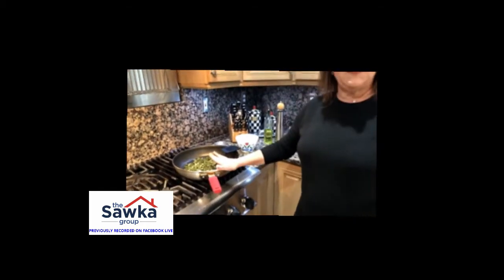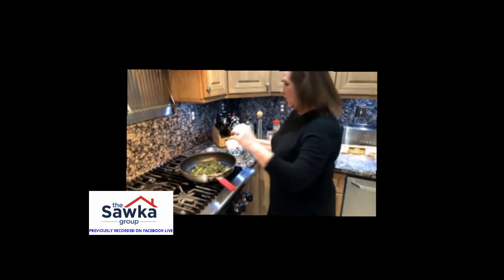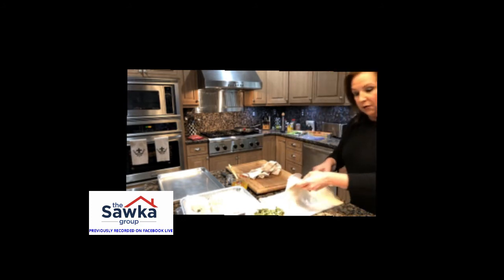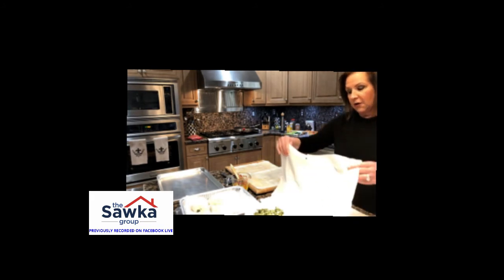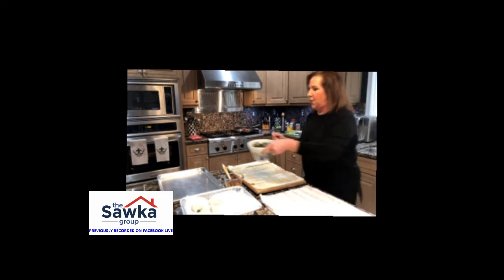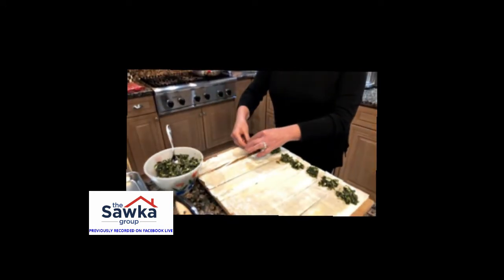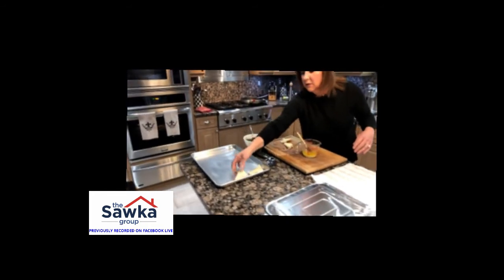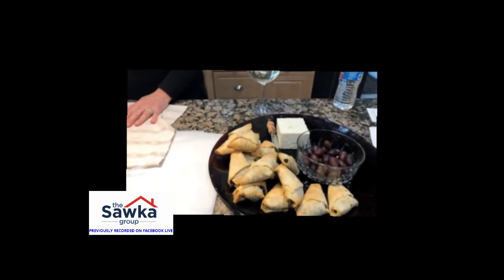Our Home To Yours Spanakopita 4 9 20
Yummy Greek treat made with Filo dough, Spinach & Feta cheese